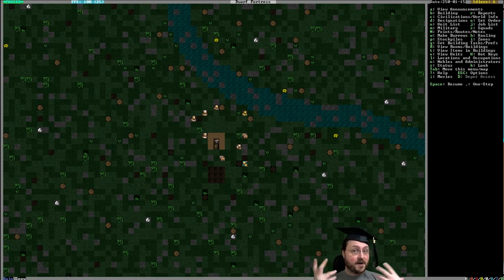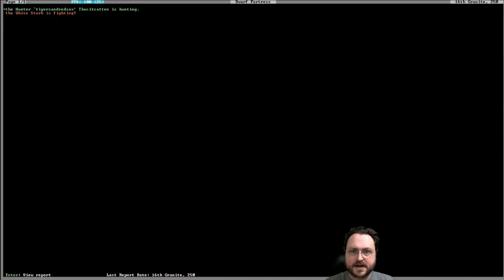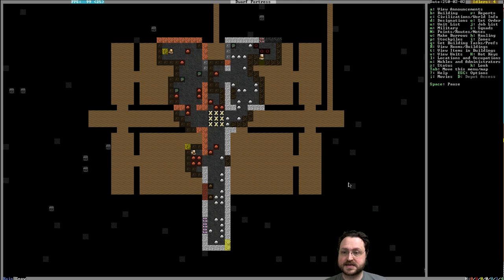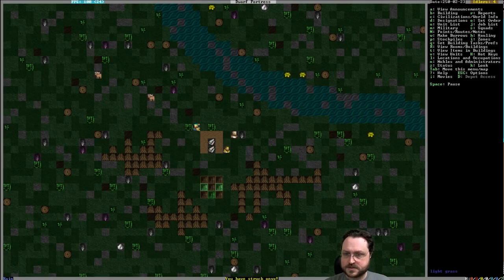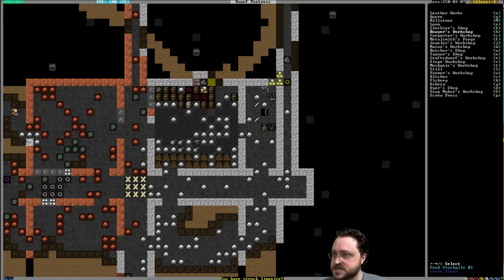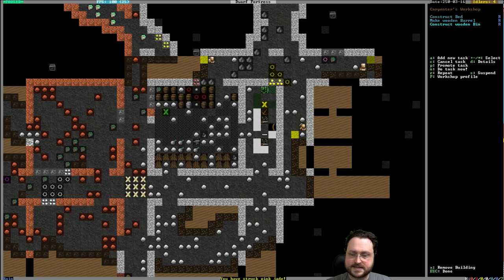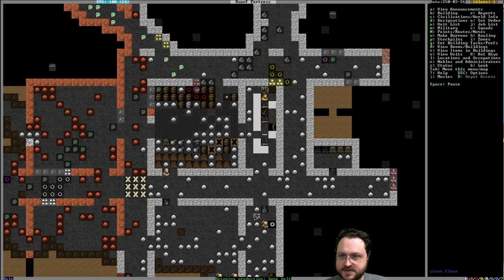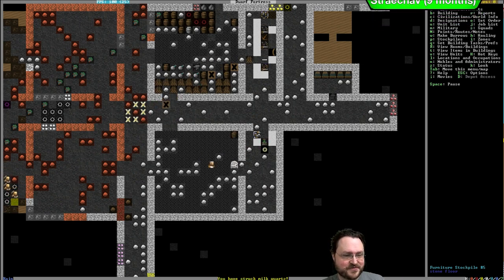House Greydwarf: A Song of Dwarf and Beer - Dwarf Fortress - Part 1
Snail Mail:
P3A 4S8